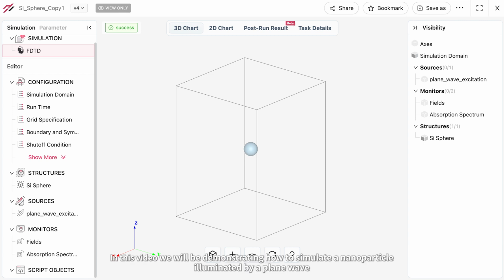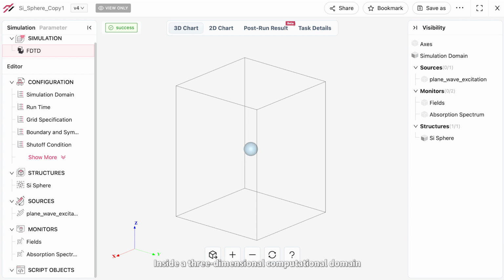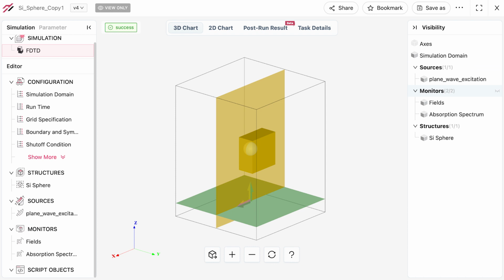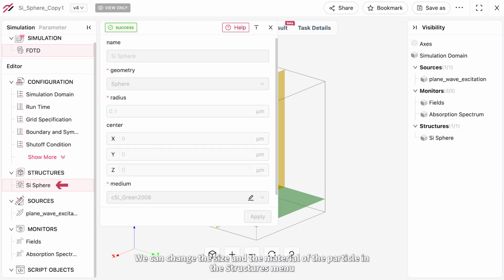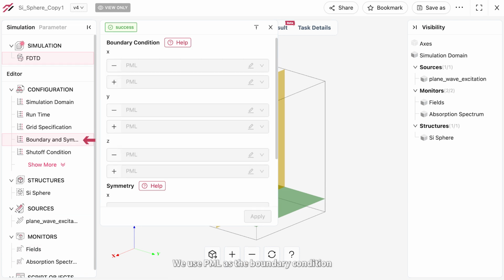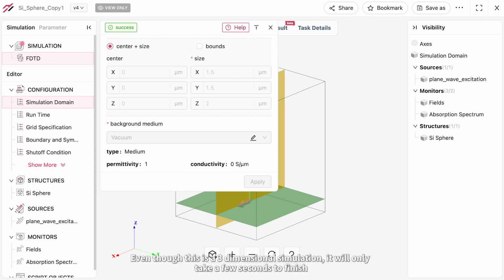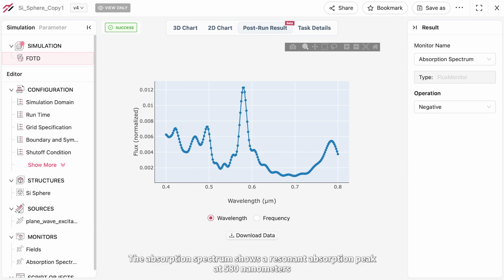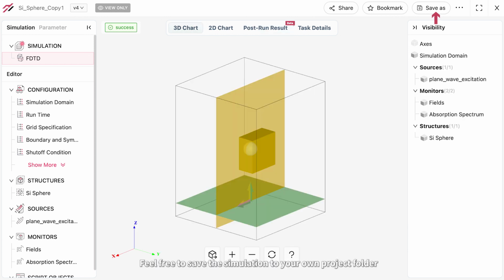Simulating a Nanoparticle Illuminated by Plane Wave | Tidy3D How-To Guide #1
Learn how to simulate a nanoparticle illuminated by a plane wave using Tidy3D in this step-by-step tutorial.  We guide you through the entire process, from setting up the computational domain to analyzing the simulation results.  Join us on this enlightening journey into the world of nanoparticle simulations!